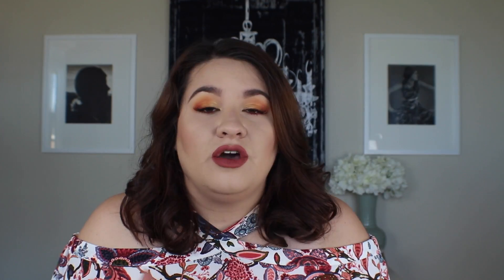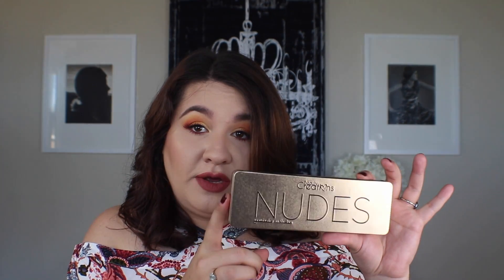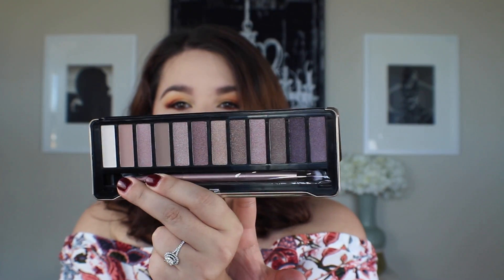Sol Theory | October 2017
Today I am partnering up with Sol Theory to bring you their October box! This months box SOLD OUT so make sure you sign up and get next months box!